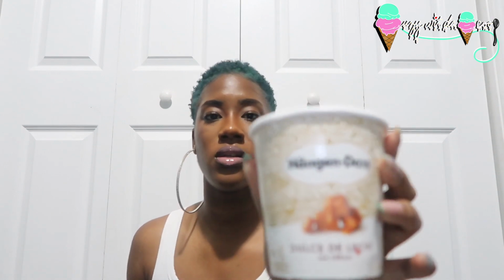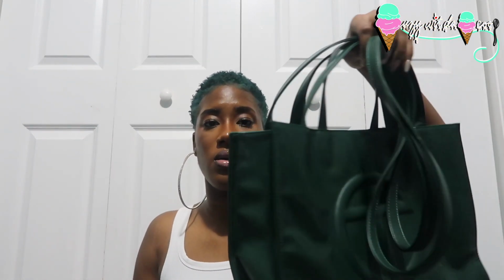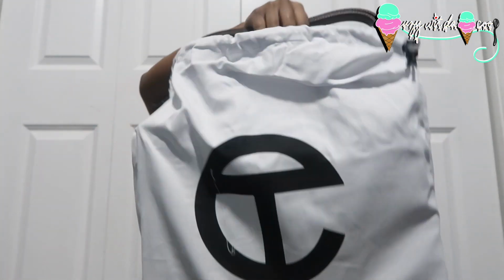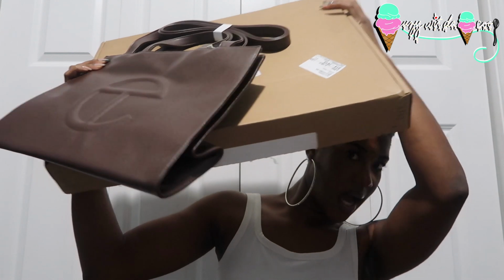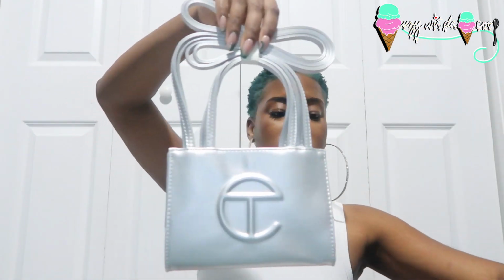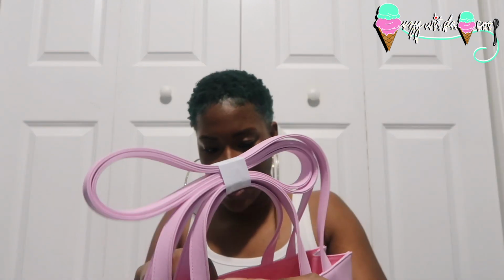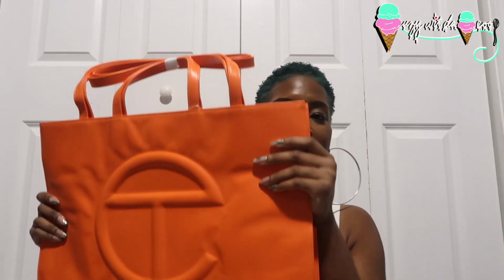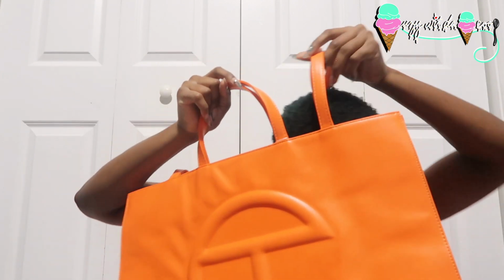Suzy Soft Serve: Telfar Bag Collection: Unboxing Preorders, etc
Wassup y'all. I wanted to show you all my Telfar bags. I've been waiting four score and seven years for these preorders.